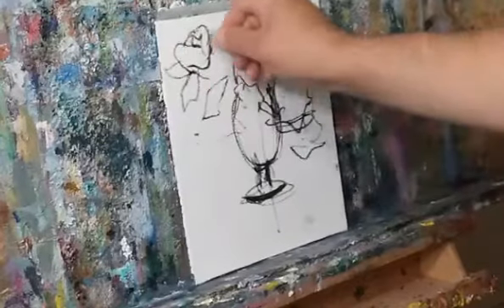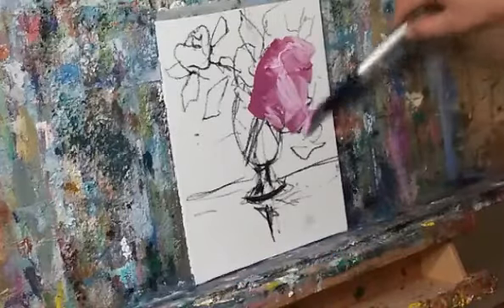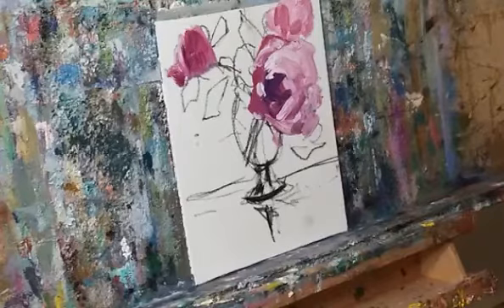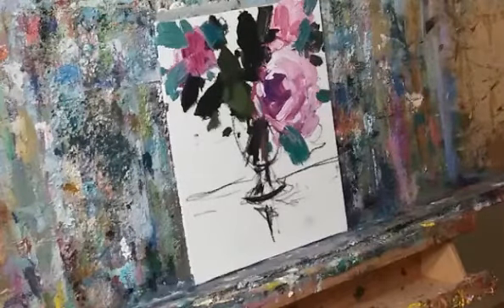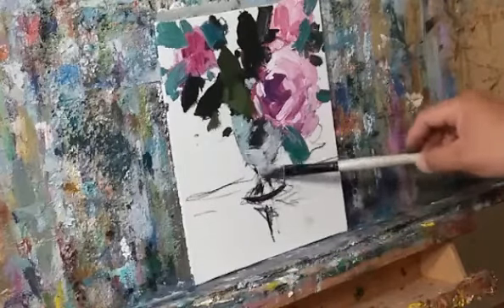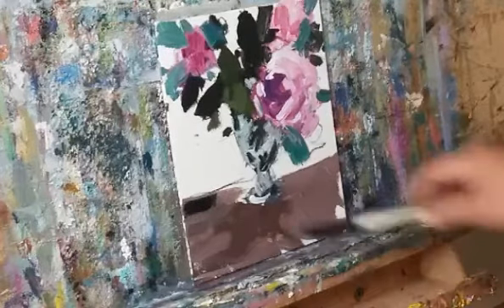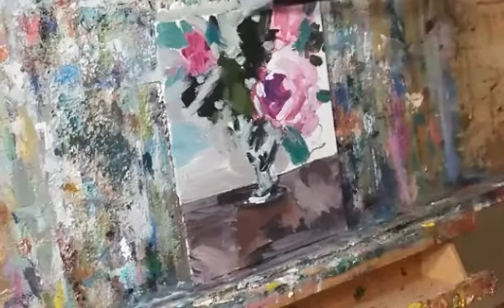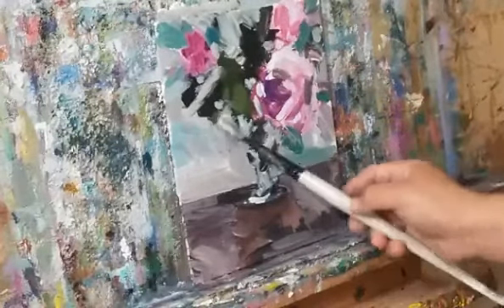How to Paint a Still Life With Pink Roses Impressionism - Loose Brush - Jose Trujillo